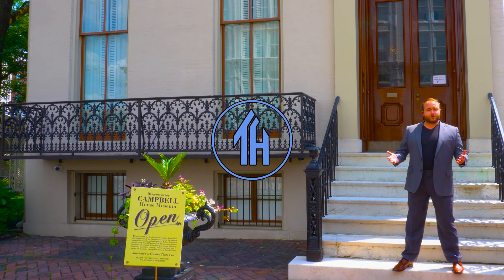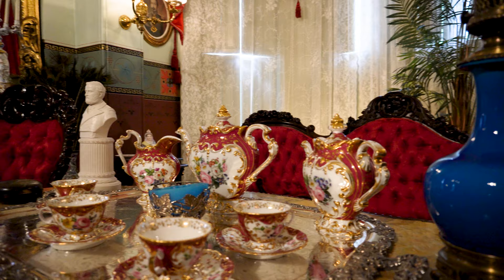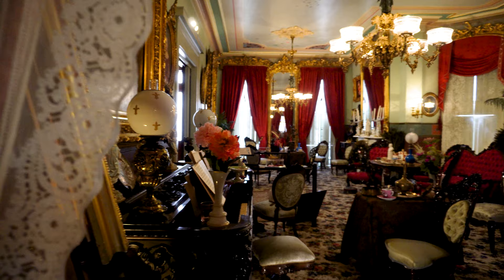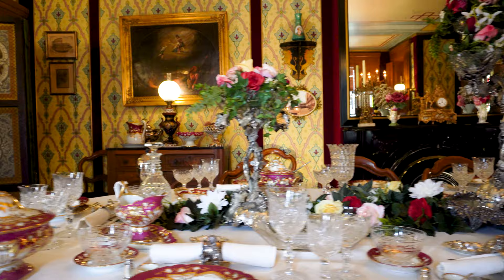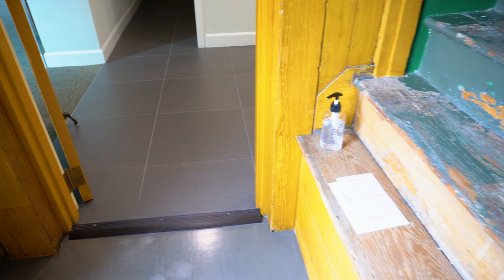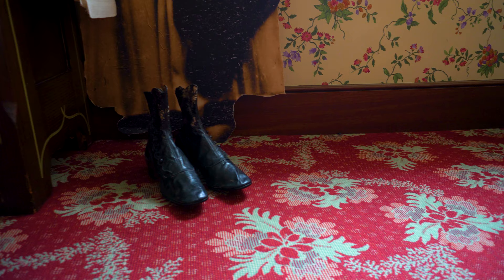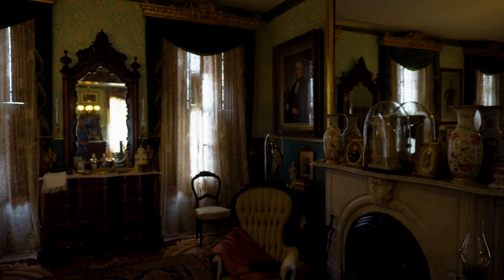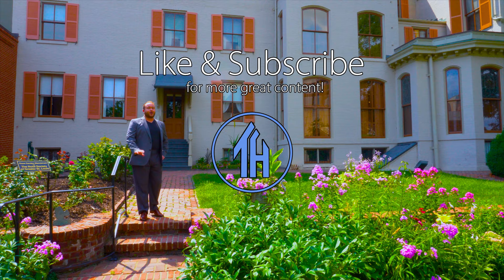Touring the Campbell House in St. Louis! | This House Tours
Step inside this luxurious, historic, time capsule mansion as we tour the Campbell House.  This house boasts an astonishing 11,000 square feet and rooms full of antiques original to the house.
Enjoy this Guided Campbell House Tour through a historic mansion!
Campbell Museum Hours:
Monday By Appointment
Tuesday By Appointment
Wednesday 10 a.m. to 4 p.m.
Thursday 10 a.m. to 4 p.m.
Friday 10 a.m. to 4 p.m.
Saturday 10 a.m. to 4 p.m.
Sunday 12 to 4 p.m.

Chapters
Intro 0:00
Foyer 0:56
Living Room 1:11
Robert Campbell 3:00
Sitting Room 4:03
Dining Room 5:00
Butler's Pantry 6:01
Kitchen 6:50
Servant Staircase 7:46
Meeting Room 8:10
Second Floor 8:28
Head Cook Bedroom 8:51
Head Housekeeper 9:30
Lucy Kyle's Bedroom 9:48
Master Bedrooms 10:26
Library 11:34
Outro 13:32

France map - wikipedia
Ireland map - wikipedia

Music licensed though storyblocks